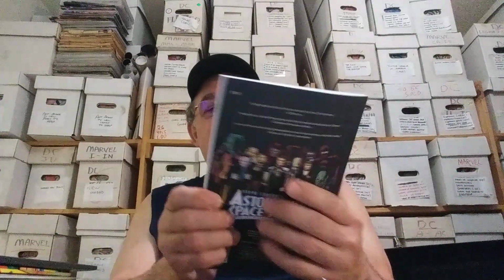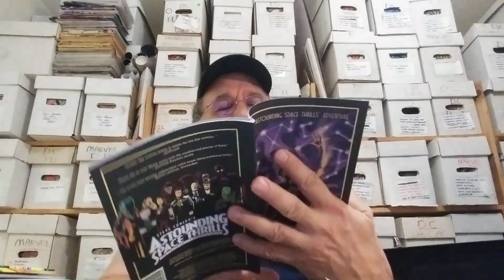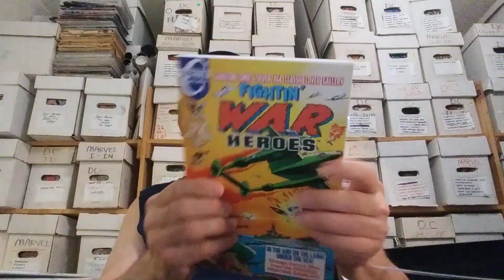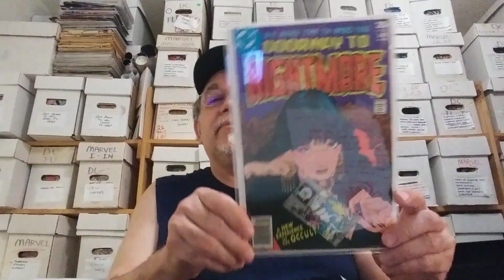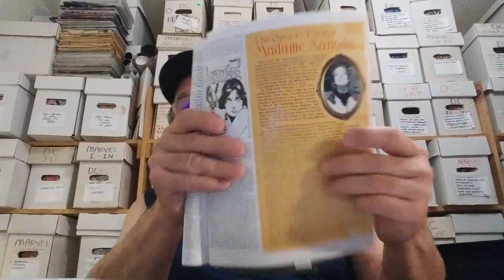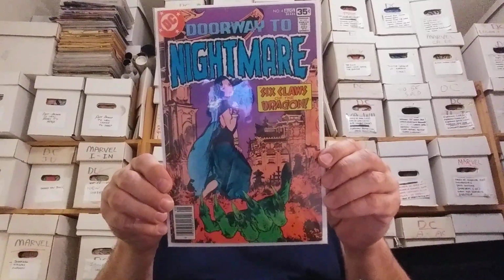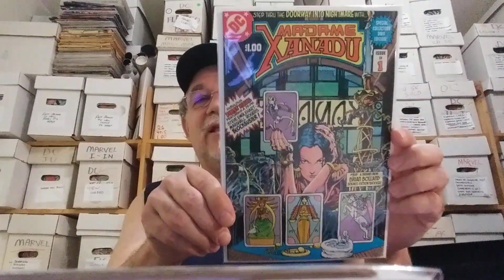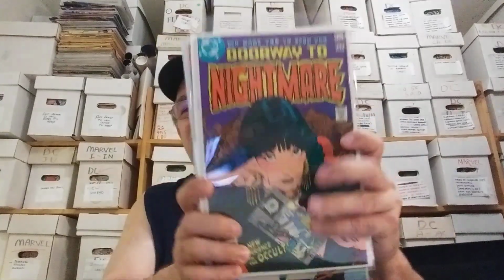Doorway to Nightmare#1-5/ Madame Xanadu #1..And a wonderful AOK from Charlton 66!